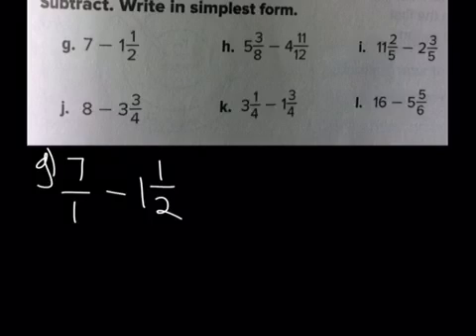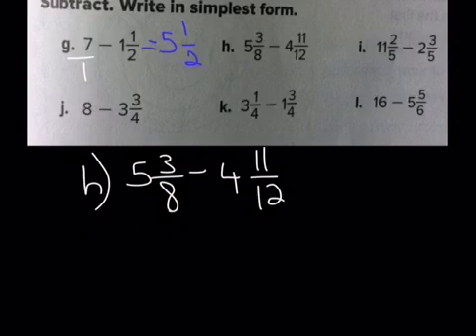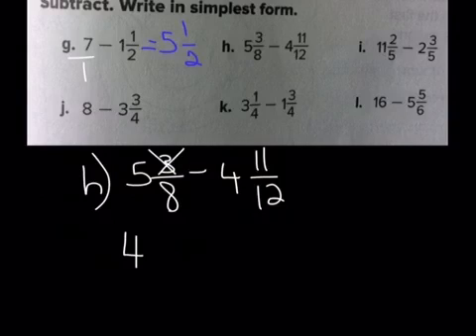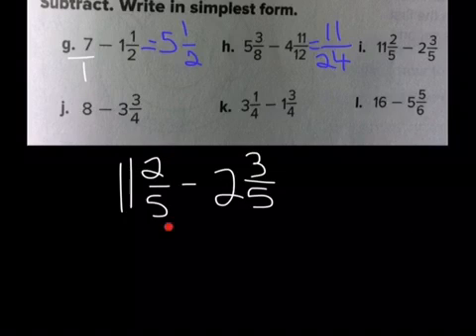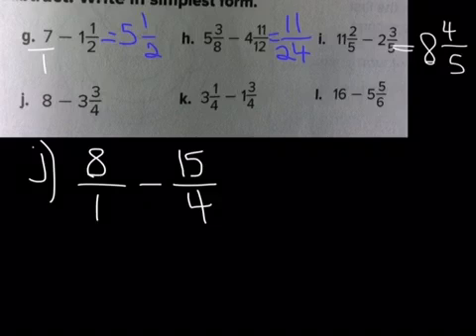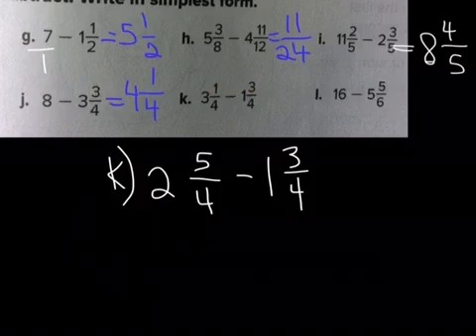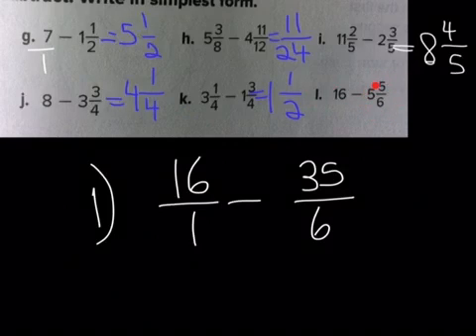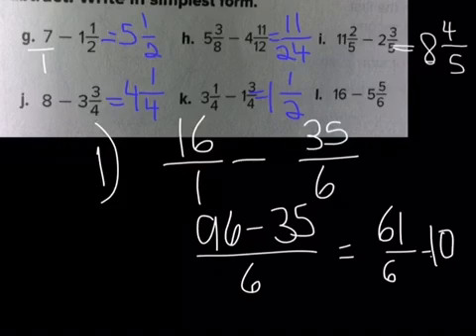Course 2: L.4-5 Part 2 of 2